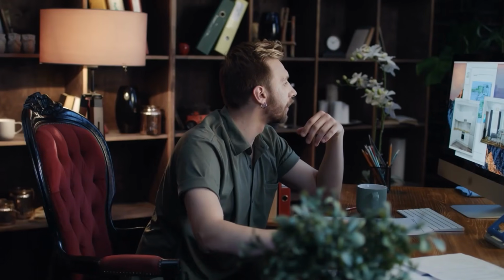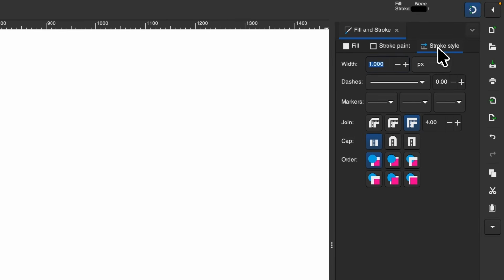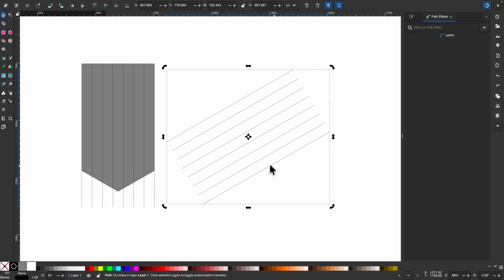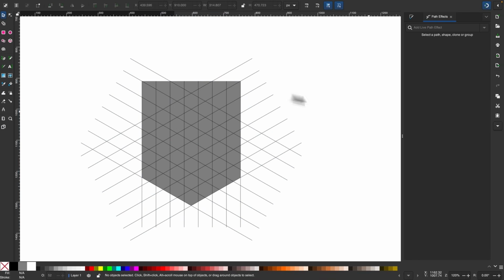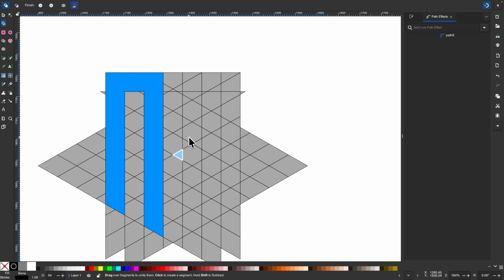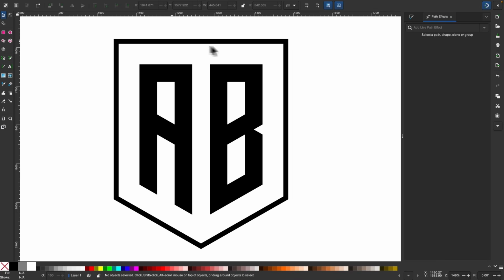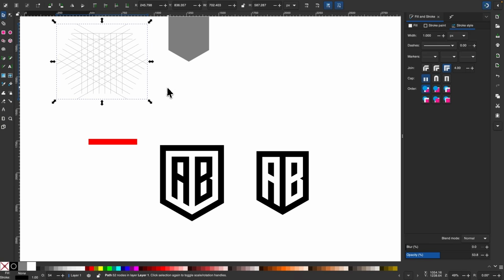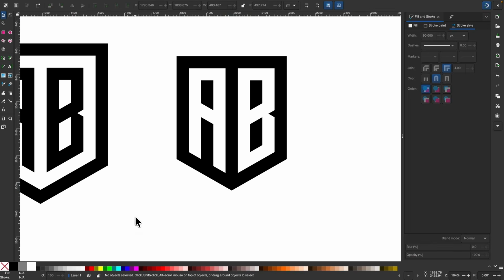Creating Letter Grids for Logo Design in Inkscape | Tutorial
Learn how to use Inkscape to construct letter grids for designing logos.

🔗 RESOURCE LINKS

🎓 EXPLAINER COURSES

💬 SOCIALS

🎵 MUSIC USED